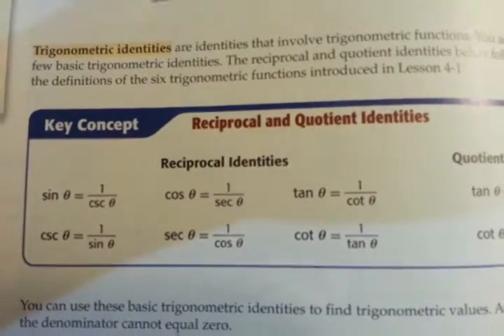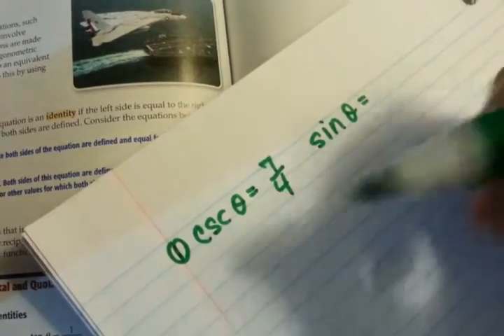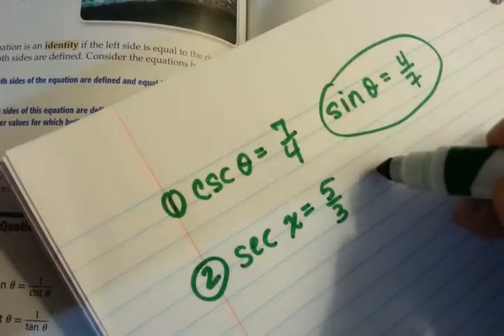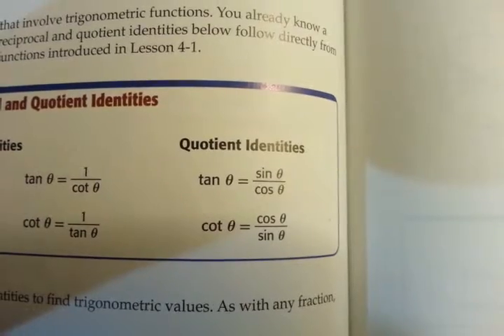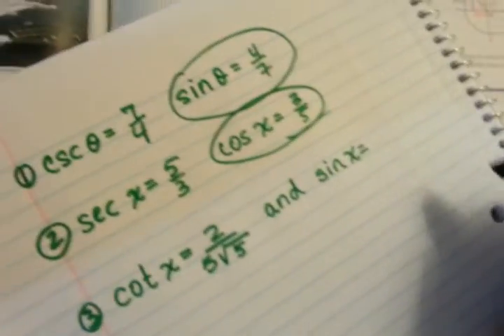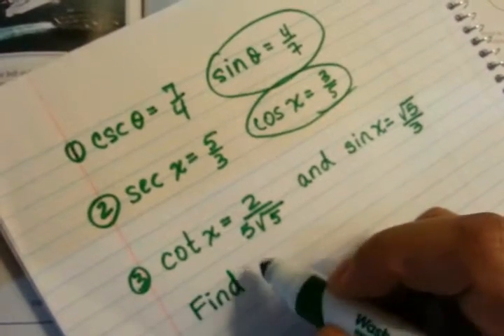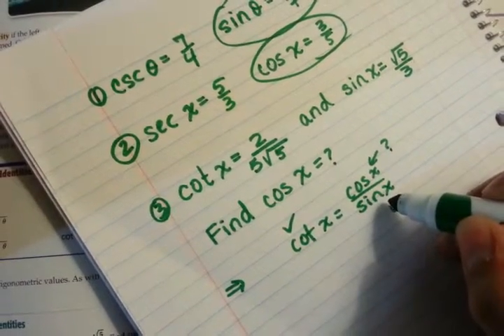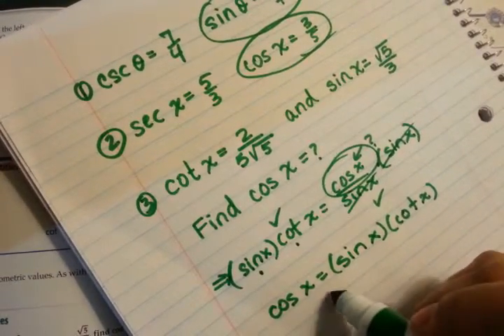Video 6.1 Trigonometric identities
Reciprocal and Quotient